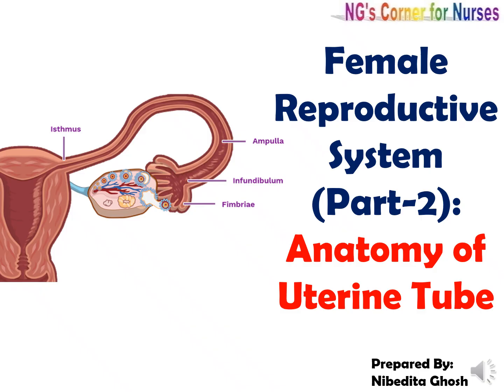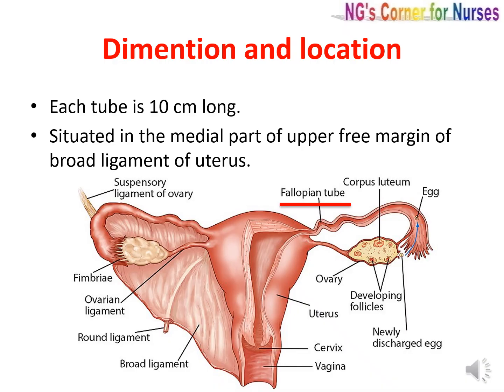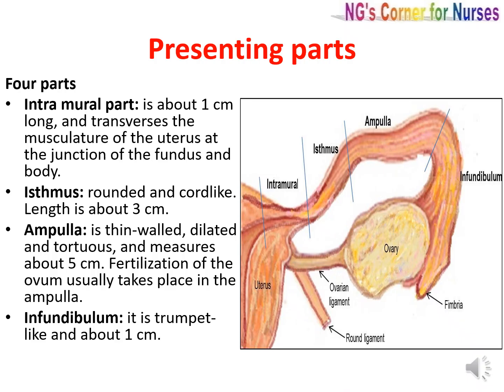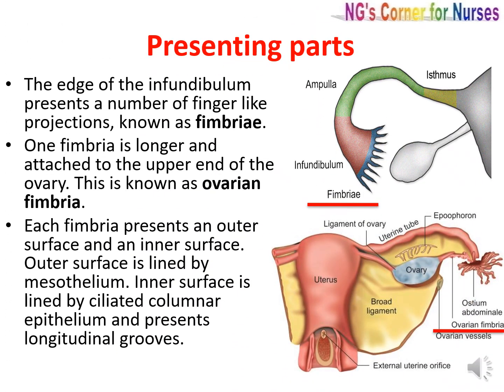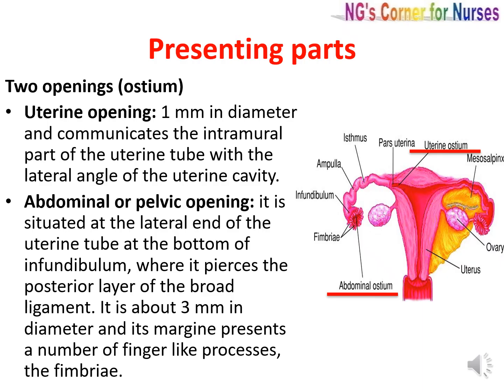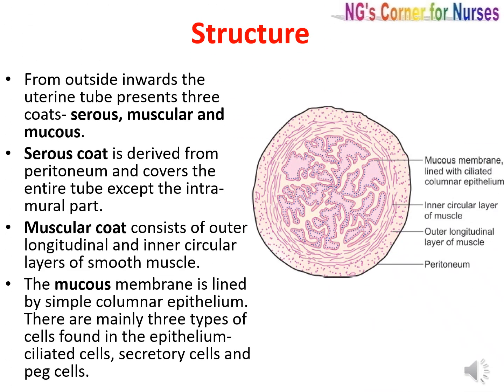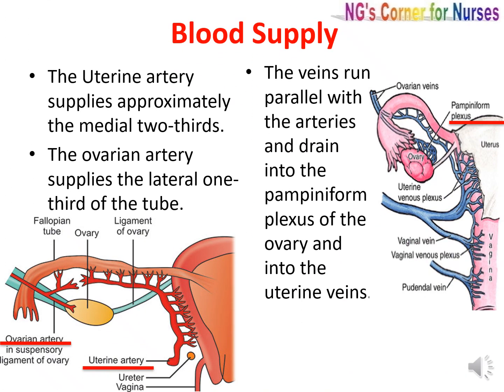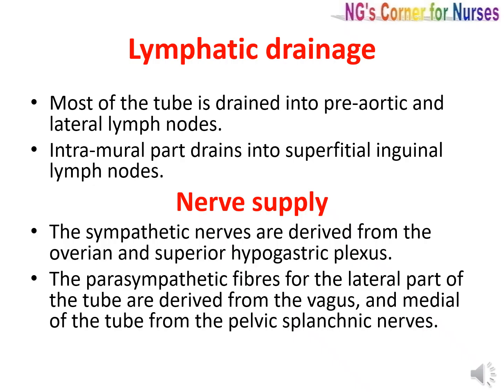Female Reproductive System: Part 2: Anatomy of Uterine Tube। Anatomy of Fallopian Tube। Histology।